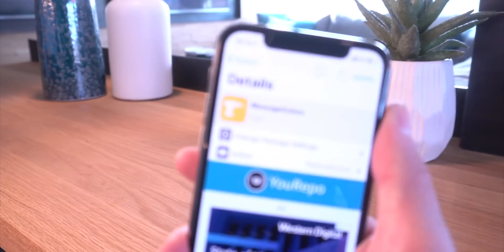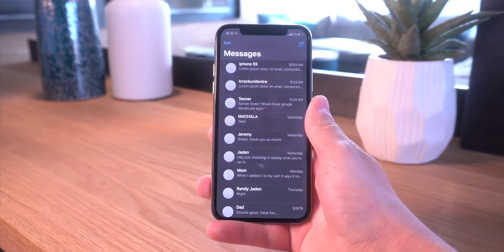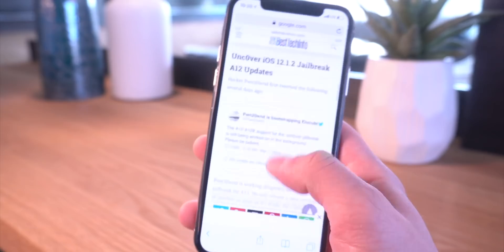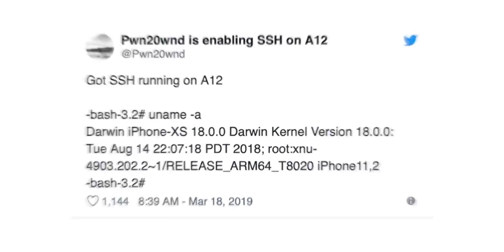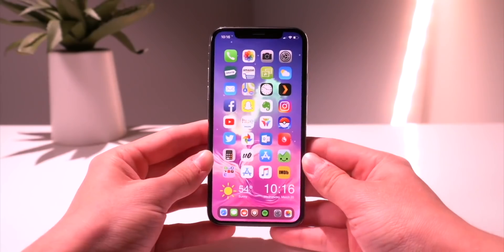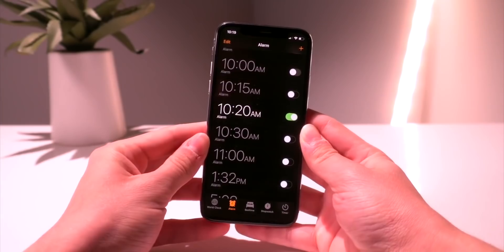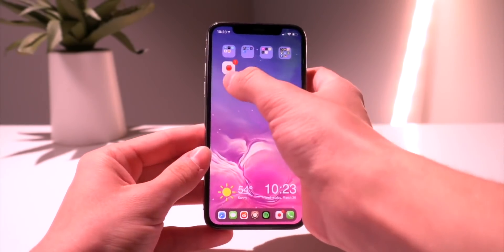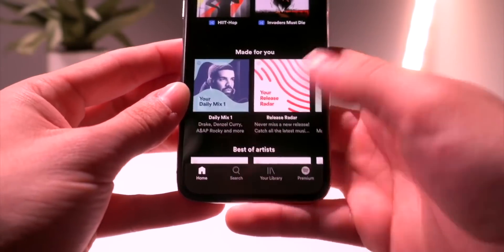Top FREE Cydia Tweaks for iOS 12 - 12.1.2! (Jailbreak Tweaks Unc0ver)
iOS 12 Jailbreak iOS 12.1.2 Best Tweaks! New Best 5 Jailbreak Cydia Tweaks! Free Jailbreak Tweaks Weekly! Tweak & Source List HERE: 📲

FULL Videos Previewed in Today's Episode

Useful Links for Jailbreakers

1. How to Jailbreak iOS 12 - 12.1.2

Social and Stuff